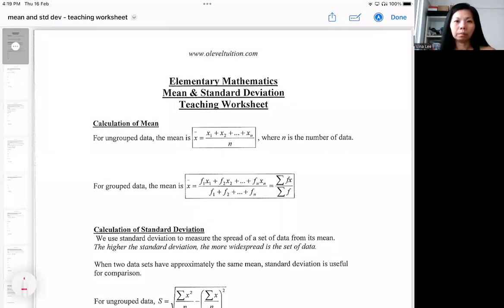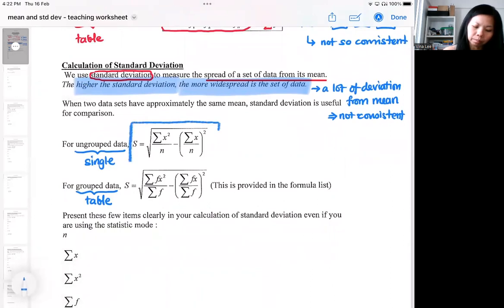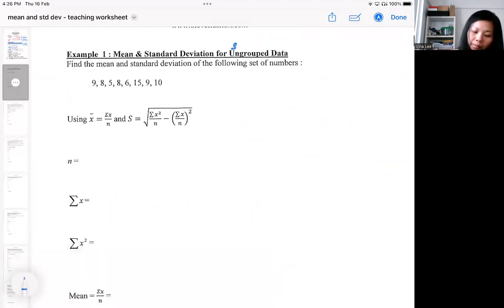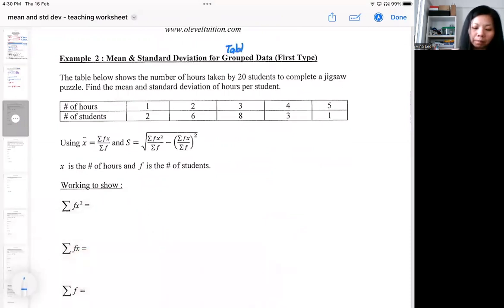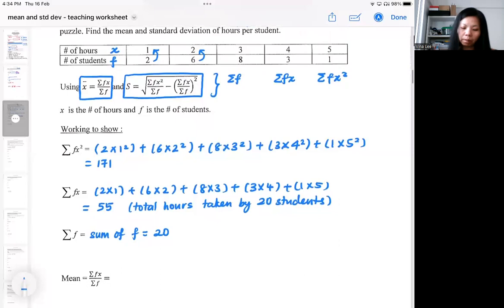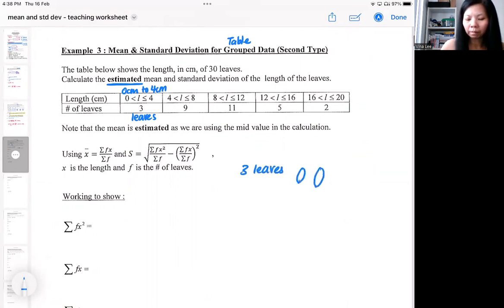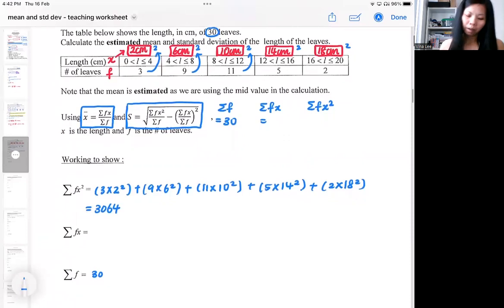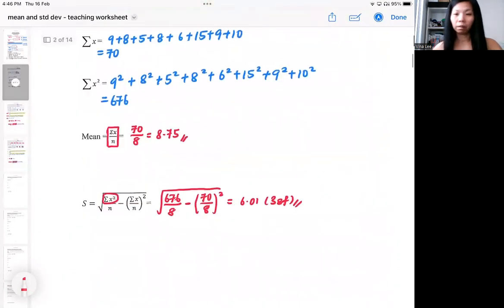mean and std deviation example1 3